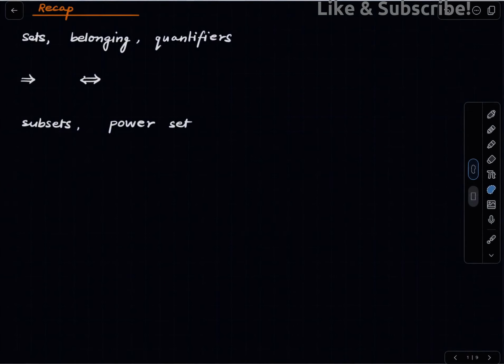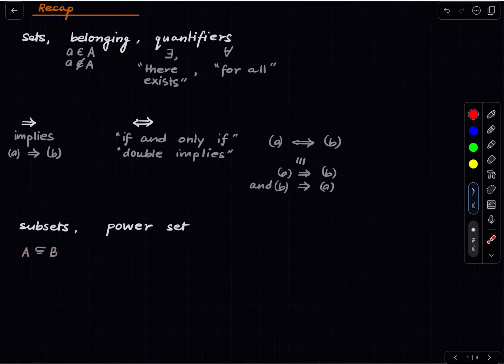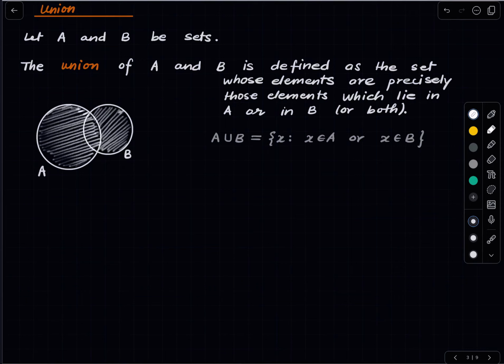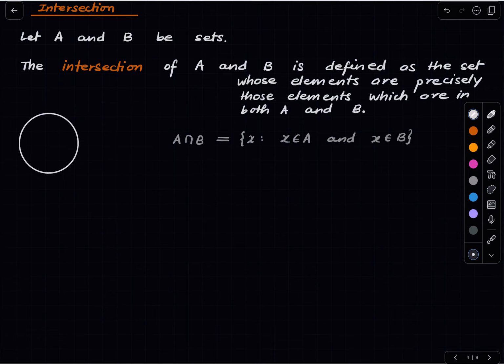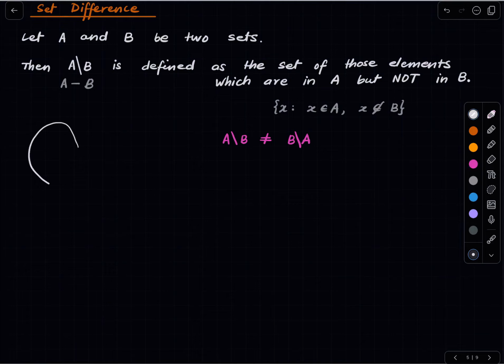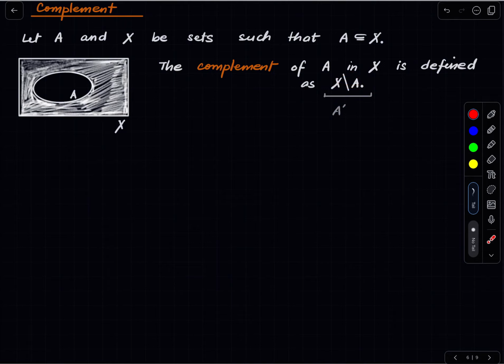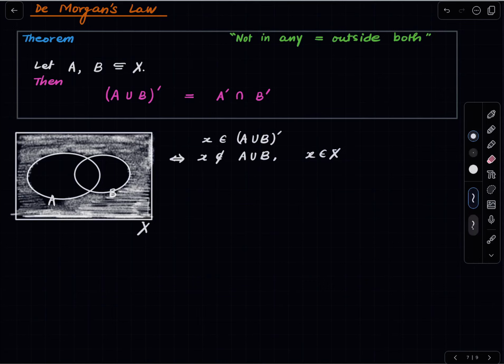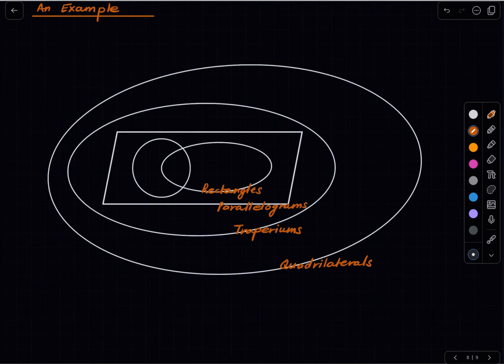Sets Primer Lecture 3 Some Operation on Sets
We look at some basic operations on sets like union, intersection, complements, set  difference. We end the lecture with de Morgan's law.

00:00 Recap
03:15 Problems
03:21 Union
06:59 Intersection
09:44 Set Difference
12:00 Complement
13:45 De Morgan's Law
17:30 An Example

Namrata Khetan
Hersh